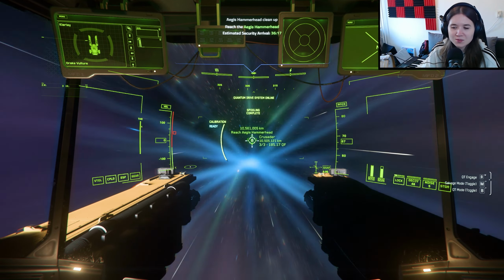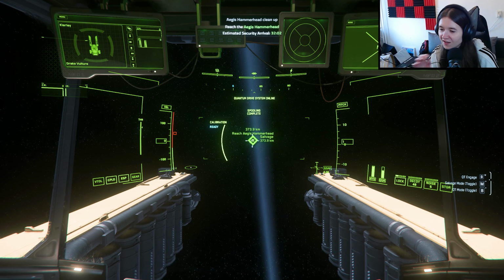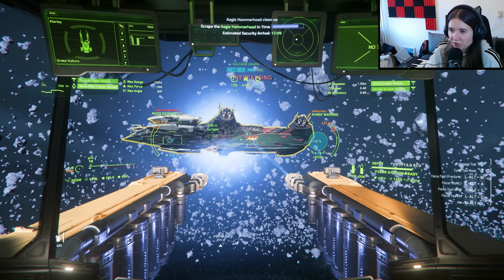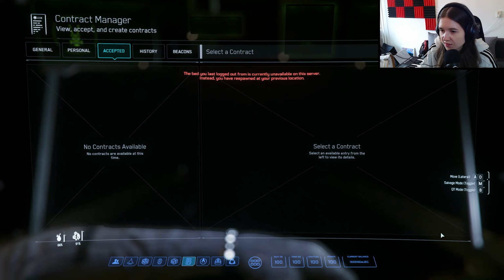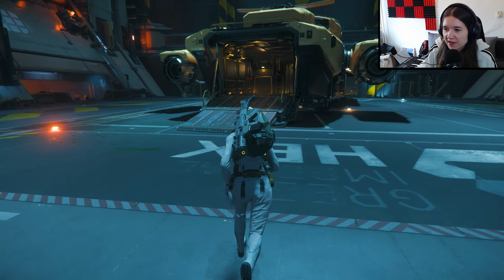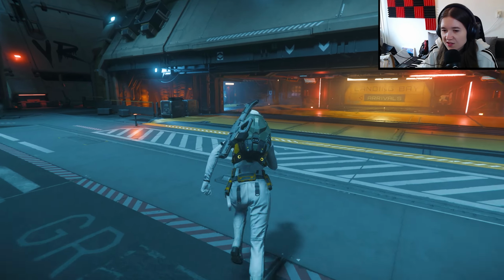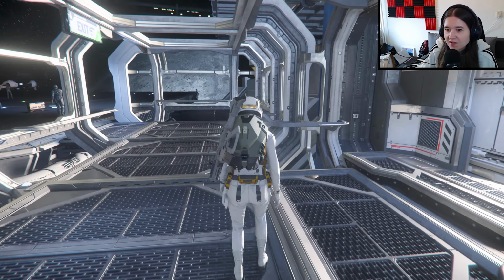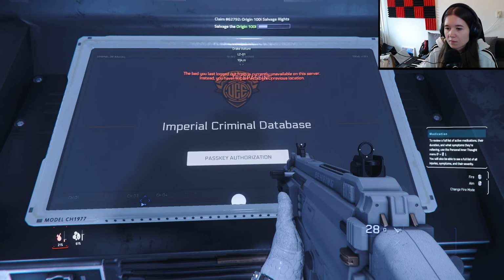Being an Outlaw in Star Citizen is really fun..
Hey guys and welcome to a new Star Citizen episode where I'm an outlaw and the only place I can land is at Grim Hex. Along the way I'm scavanging, and trying to get rid of my crime stats..

Game: Star Citizen (PC, 2024)